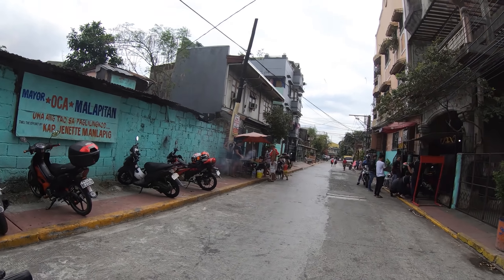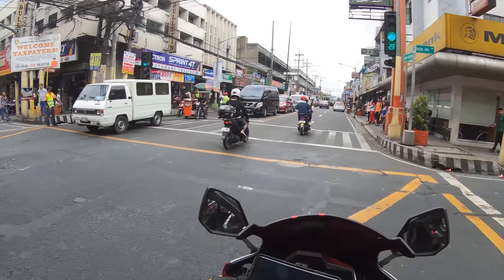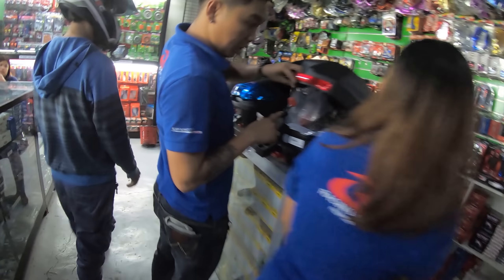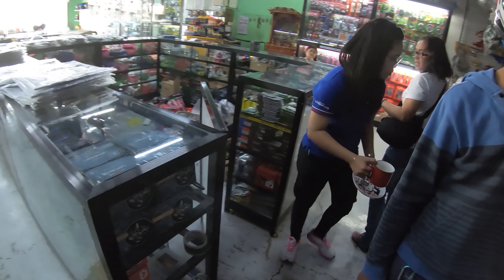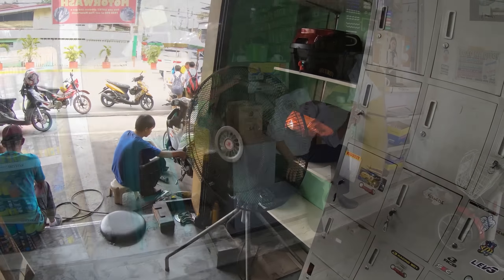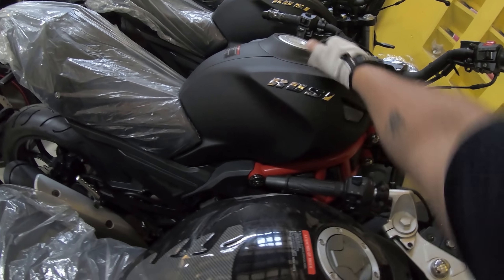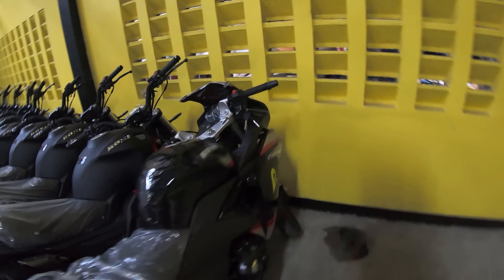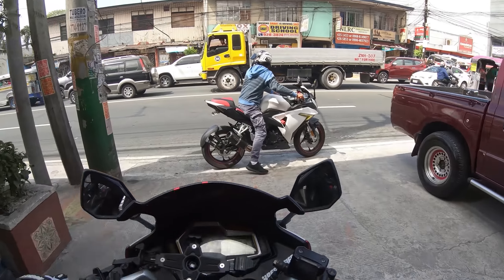Quezon City - Marikina - Philippines - Motovlog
My Equipment -
GoPro Hero 7 Black
GoPro Hero 6 Black
GoPro 6 Mic Adapter
GoPro Dual Battery Charger
Rode smartLav+ Mic
Rode 3.5mm adapter
Extended/Extra Battery
SCS ETC S-9 - Bluetooth
FreedConn Bluetooth Headset
Sony AX53
Flex Mini Tripod

My Gear-
My Carbon Helmet
My Mesh Jacket
My Black Carbon Gloves
My White gloves - Joe Rocket Velocity 2.0

Joseph My Life in Metro Manila -

Social Media - blogger - motovlogger

JosephMetroManila on IG